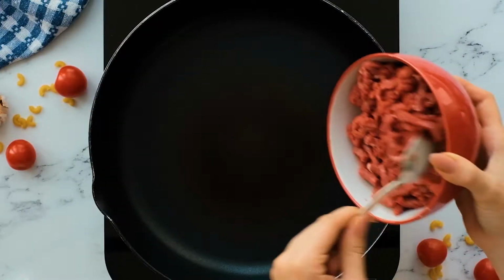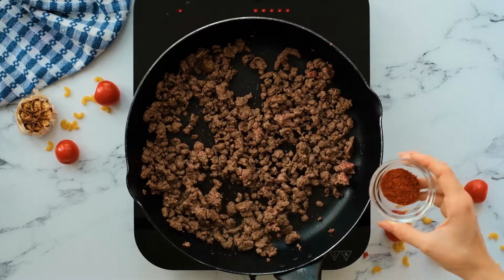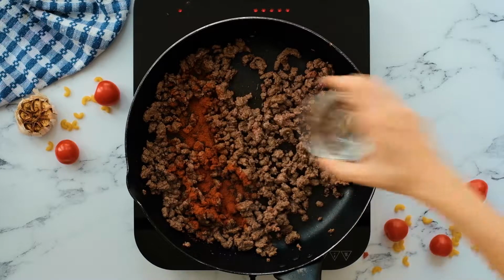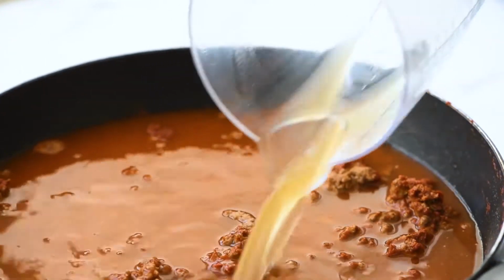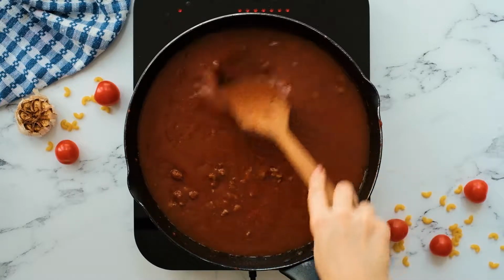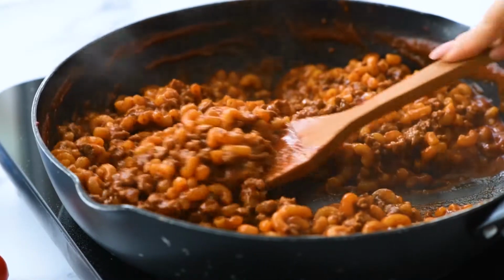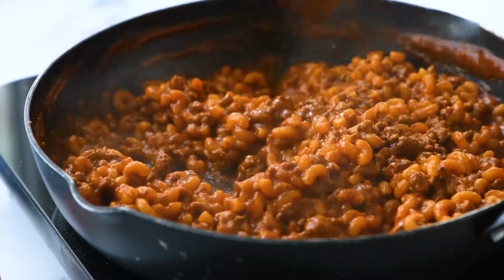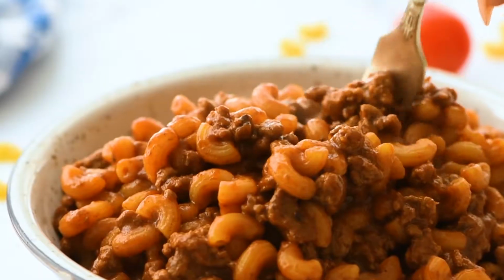Homemade Hamburger Helper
Ditch the boxed mix and make Homemade Hamburger Helper!
This recipe for hamburger helper comes together with pantry staples, in one pot and in less than 30 minutes--not to mention it tastes much better than the original.